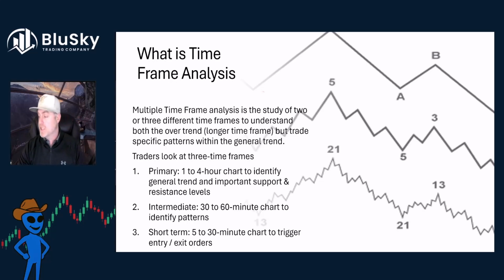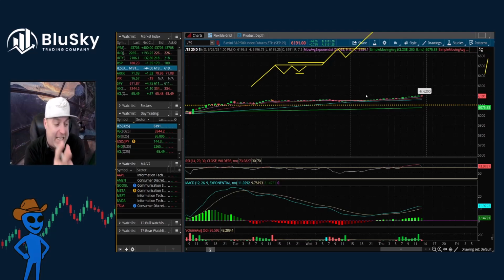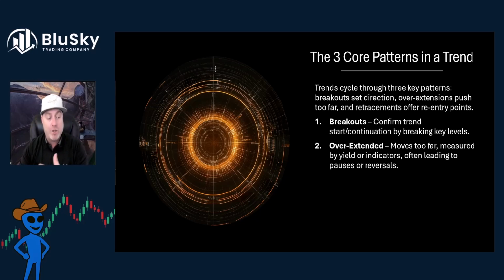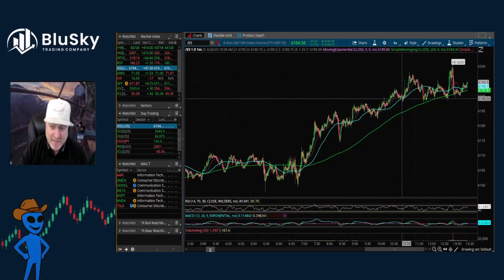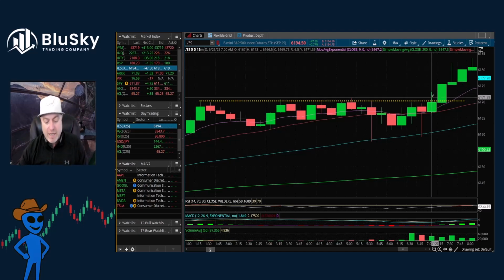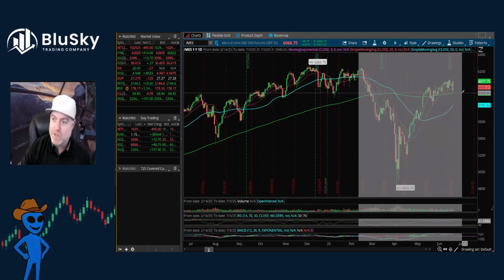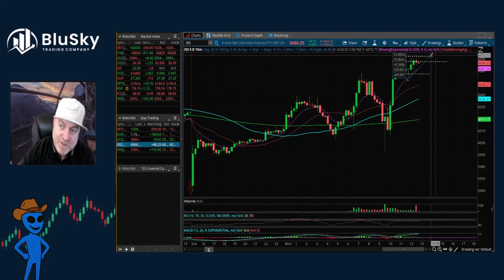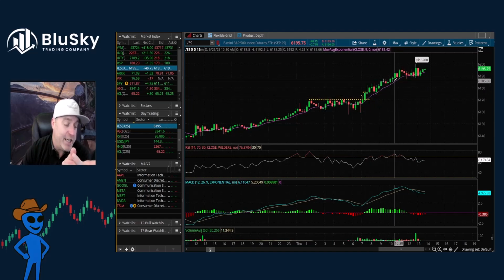Backtesting & Entries: A Trader's System for Success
Understanding how to enter a trade is only one part of the trading puzzle. In this session, Coach Matt Justice emphasizes the importance of having a complete system, which includes a clear entry, stop-loss, and target. He shares insights from the famous Richard Dennis "Turtle Traders" to highlight why traders often fail to capitalize on winning positions. Through backtesting on live charts, you'll learn how to identify a complete trade setup, manage risk, and avoid common mistakes that prevent you from riding a trend to its full potential.

Timestamps
0:00 Introduction: Backtesting Your Entries
3:13 The "Turtle Traders" and the Psychology of Trading
10:00 The One Trader Who Made It: Why Money Isn't the Goal
15:03 The Golden Rule: Never Trade Against the Trend
19:29 The 1-2-3 Pattern: Breakout, Overextension, and Retracement
21:36 Catching a Trade vs. Catching a Trend
28:01 The #1 Mistake: Scalping vs. Day Trading
35:28 Entry & Stop-Loss: A Backtested Case Study
46:00 Discord Drop: A Lesson in Adaptability
53:09 NASDAQ Consolidation: A Look at Potential Breakouts